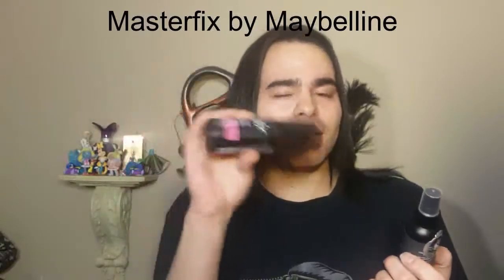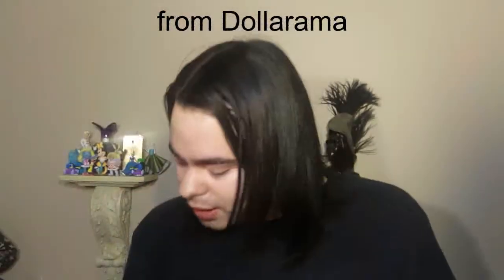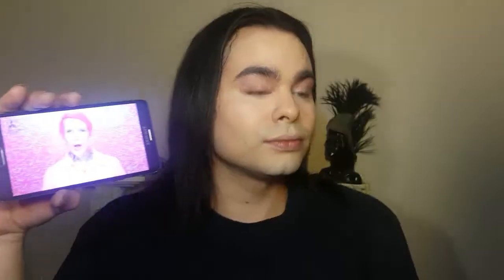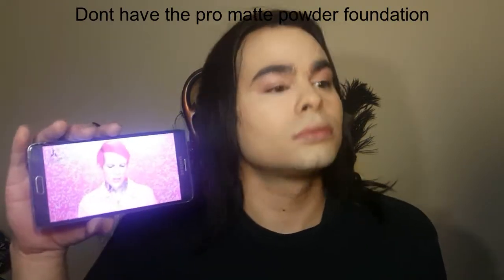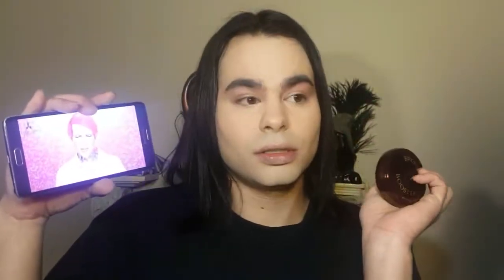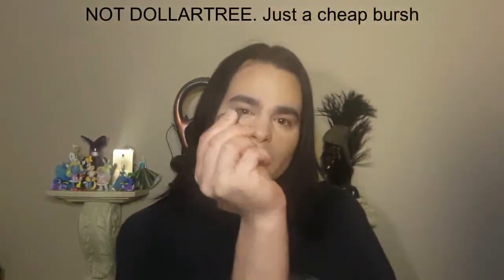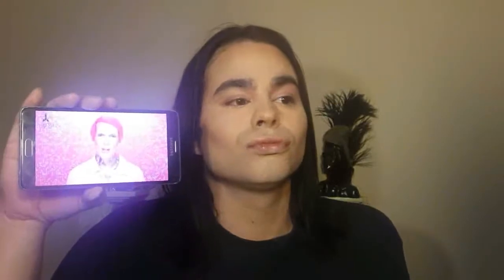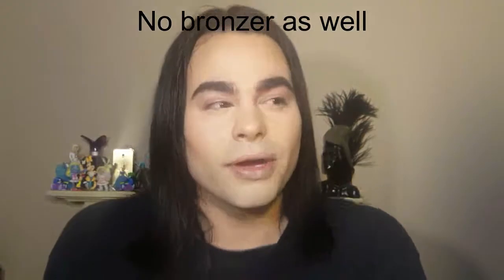I TRIED FOLLOWING A JEFFREE STAR TUTORIAL PART 1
This is part 1 of following other youtubers tutorial. I used the skin portion of Jeffree stars Drugstore Makeup tutorial.